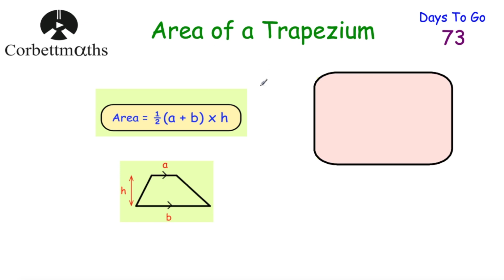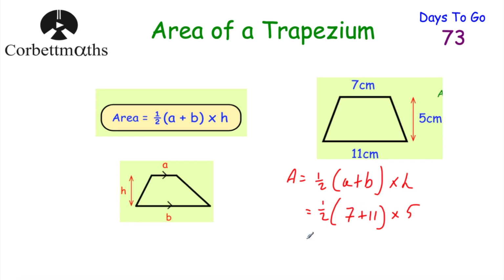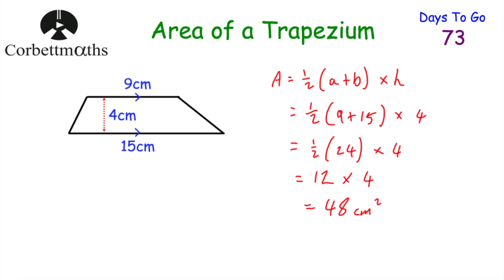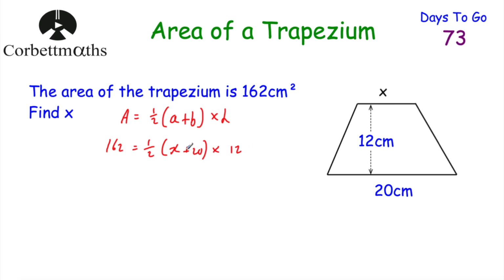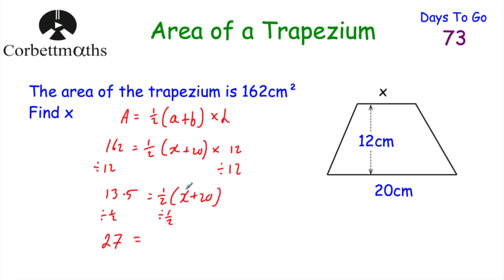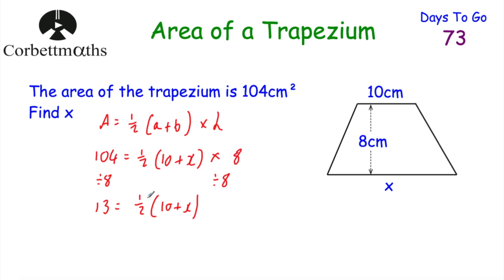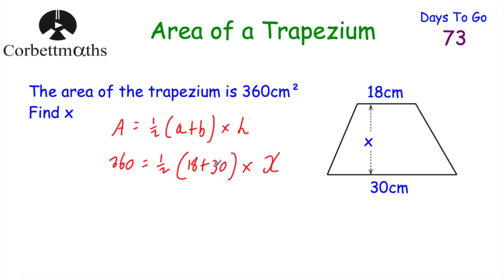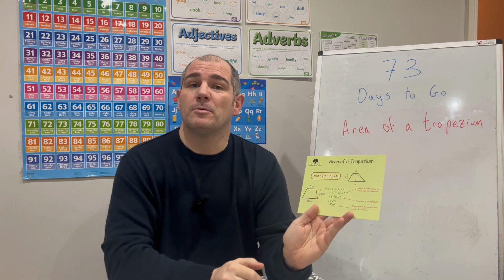GCSE Foundation Revision - 73 Days to Go - Corbettmaths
Today we're focussing on the Area of a Trapezium.

00:00 - Intro
00:22 - Area of a Trapezium
01:50 - Your turn
02:38 - Missing side
04:49 - Your turn
06:14 - Missing height
07:28 - Summary